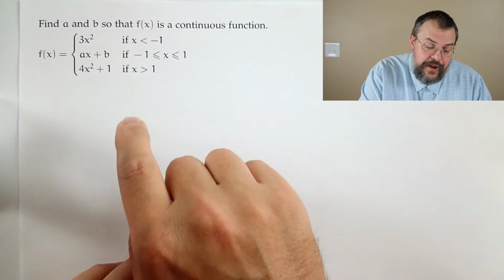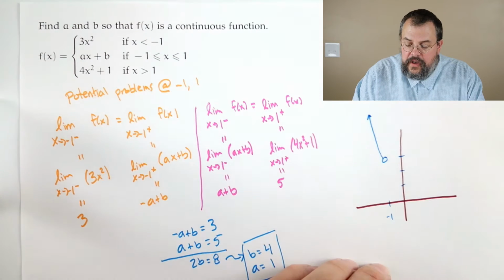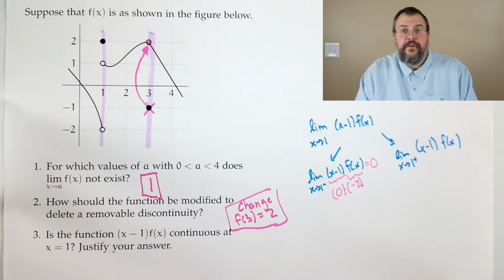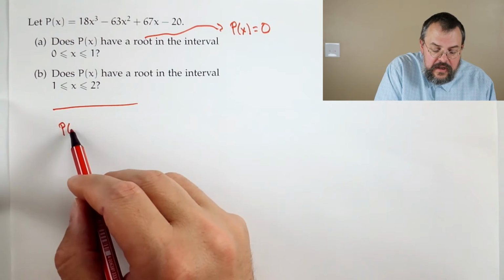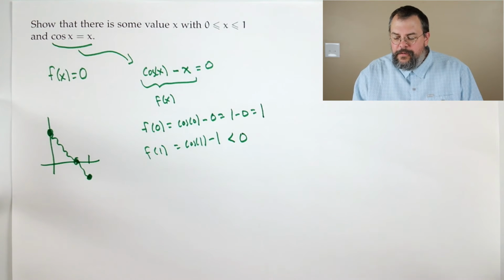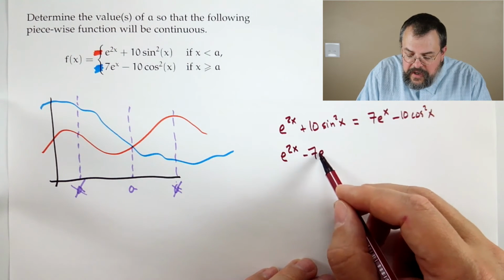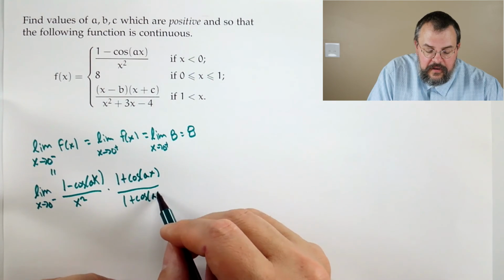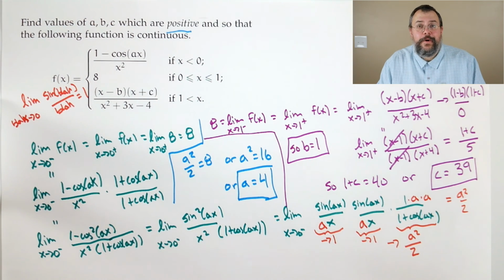Calculus 1 -- Continuity -- Practice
0:00 Introduction
0:32 Problem 1
10:10 Problem 2
16:40 Problem 3
21:32 Problem 4
27:15 Problem 5
33:30 Problem 6
42:09 Problem 7